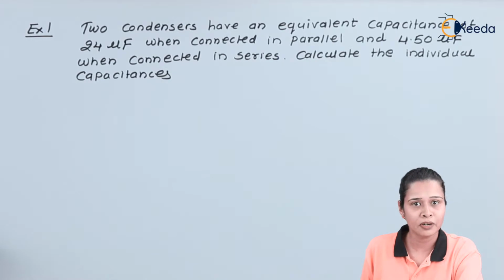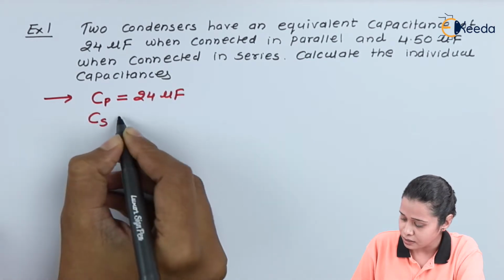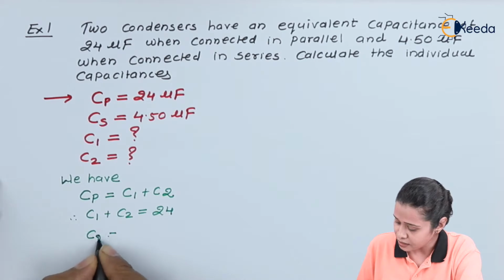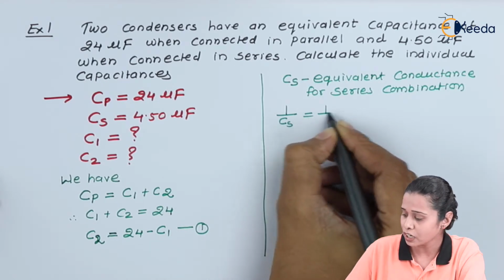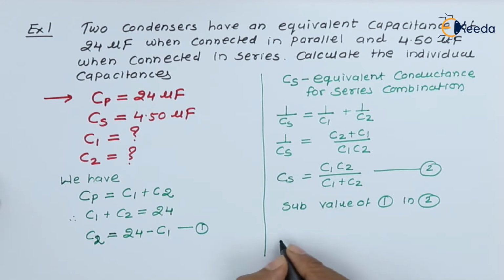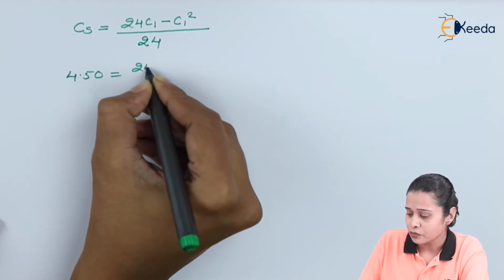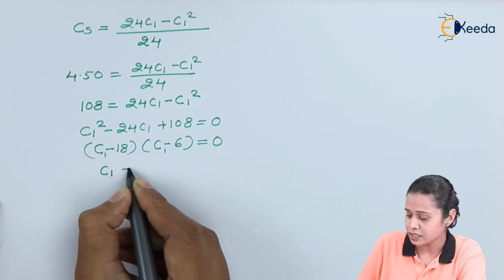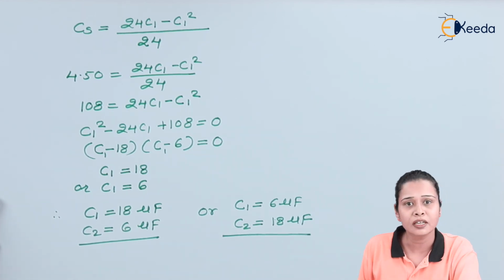Numerical On Mixed Combination Of Capacitor 1 - Electricity and Capacitance - Physics 2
Video Name - Numerical On Mixed Combination Of Capacitor 1

Chapter - Electricity and Capacitance

Faculty - Prof. Jyoti Nimbhorkar

Happy Learning!